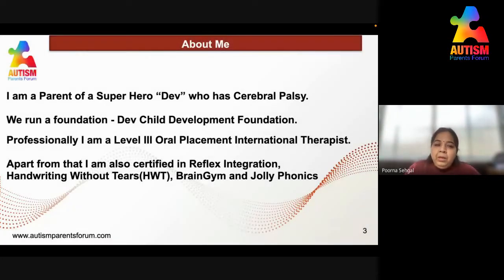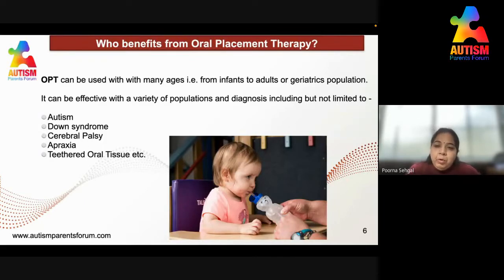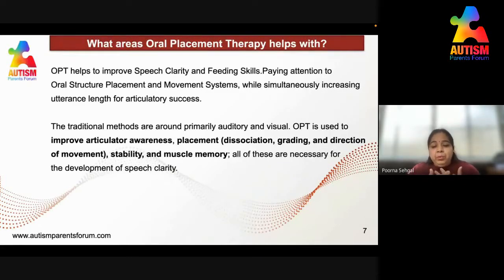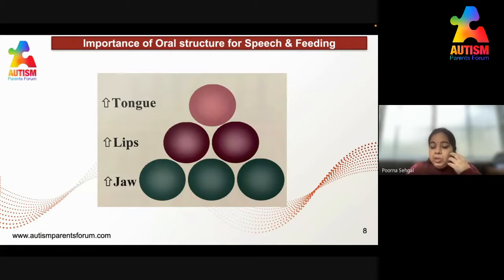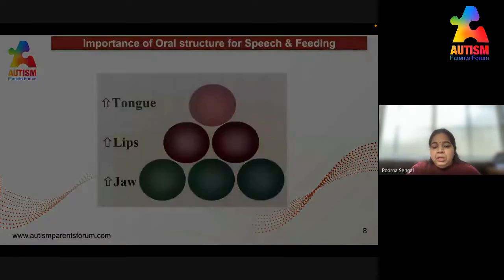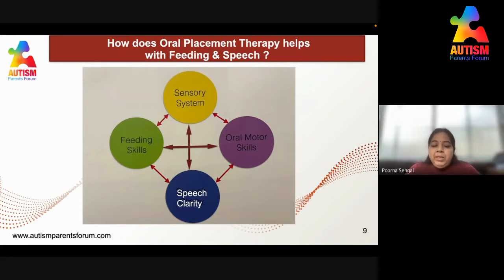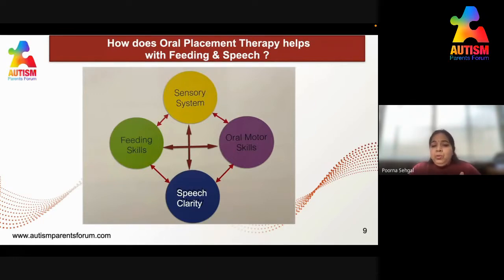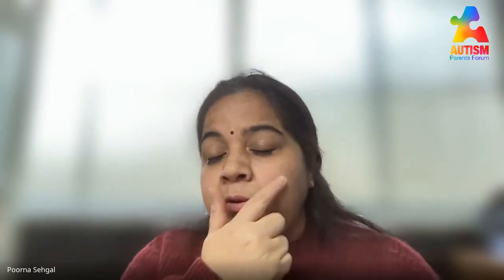How Oral Placement Therapy helps in feeding and speech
Mrs Poorna Sehgal a parent cum an experienced Oral Placement Therapist answered parents queries related to speech, feeding and oral sensory issues.